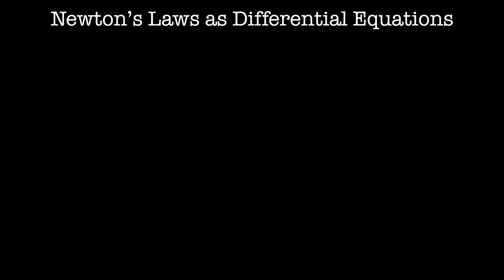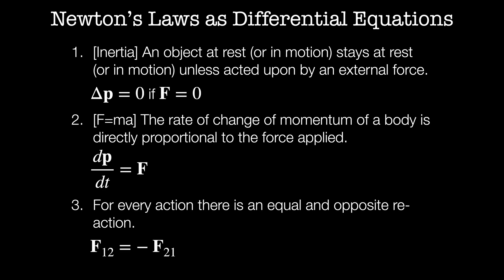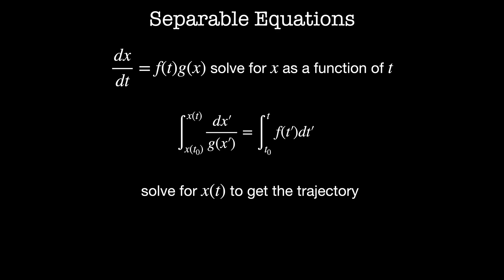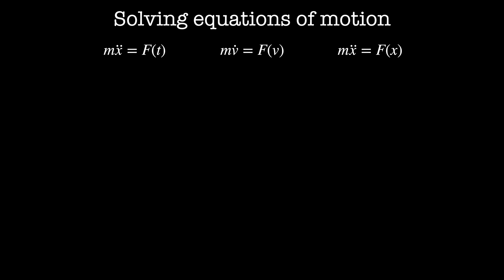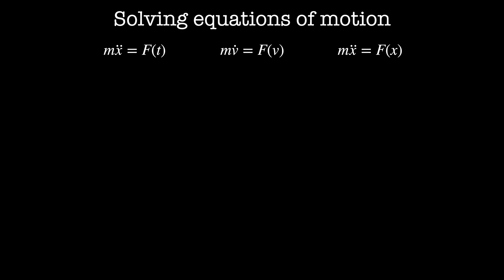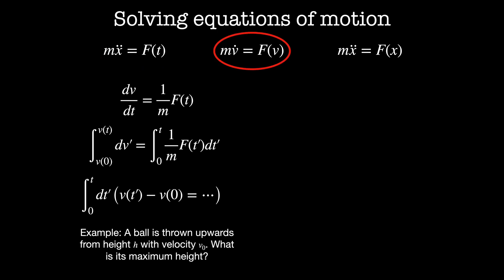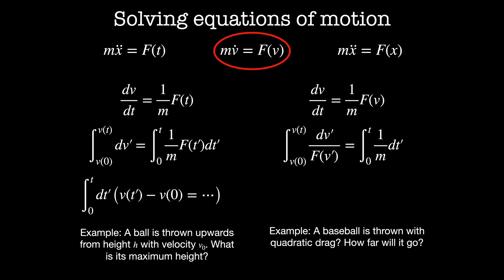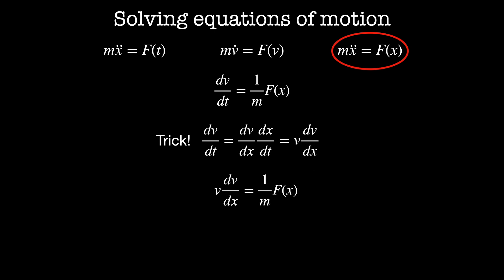Newton's laws as differential equations | Classical Mechanics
This video recasts F(x)=ma(x) in terms of differential equations for x(t), v(x) and v(t). This enables us to solve a wide variety of dynamics.